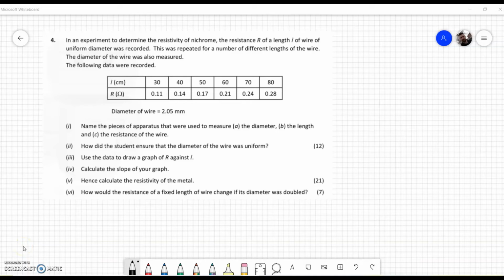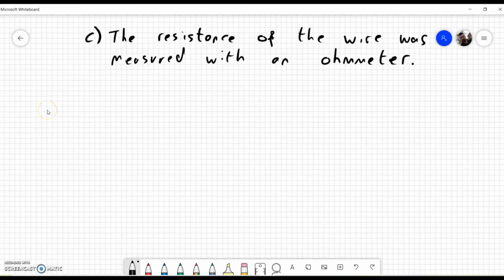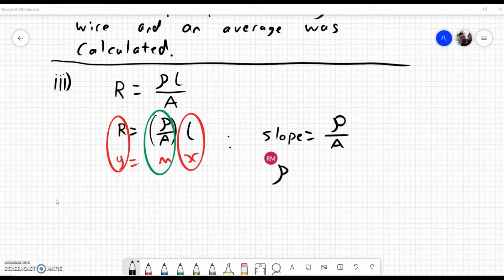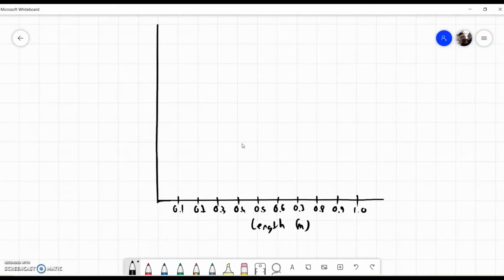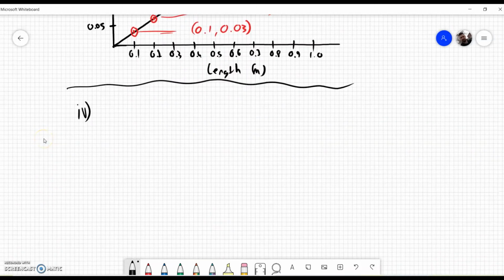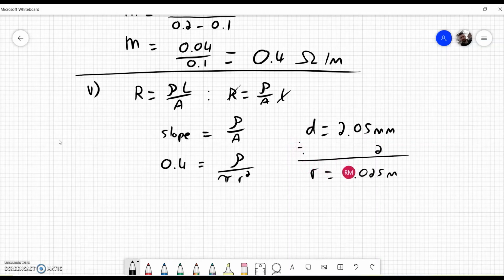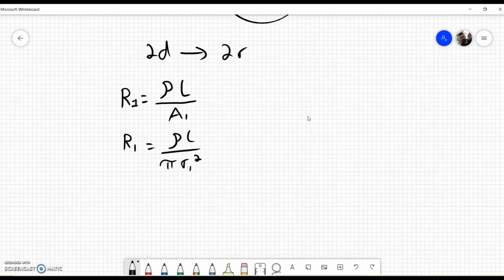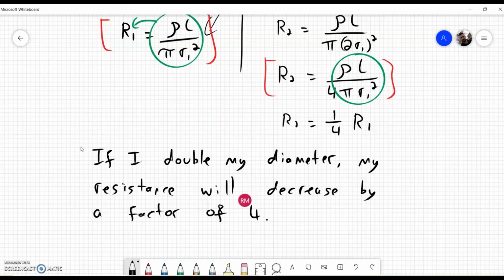Q4 2020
Irish LC Physics Exam - 2020 - Q4 - Work Solution

Experiment to determine the resistivity of a length of nichrome wire.